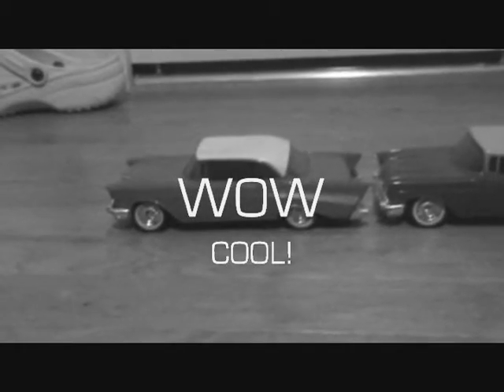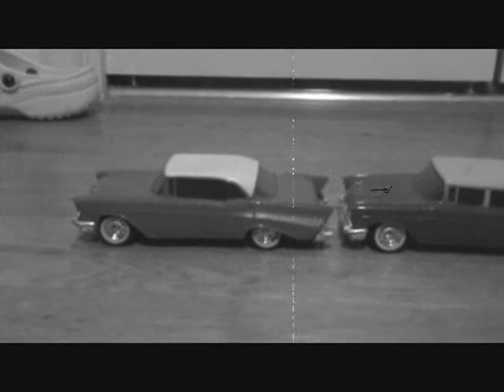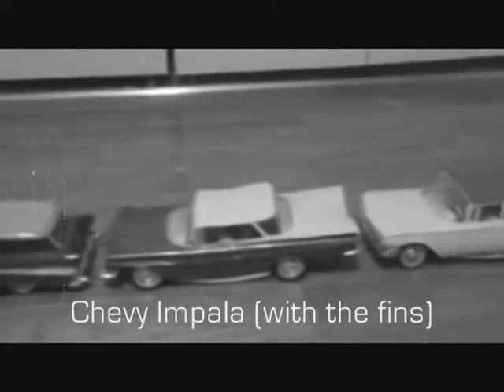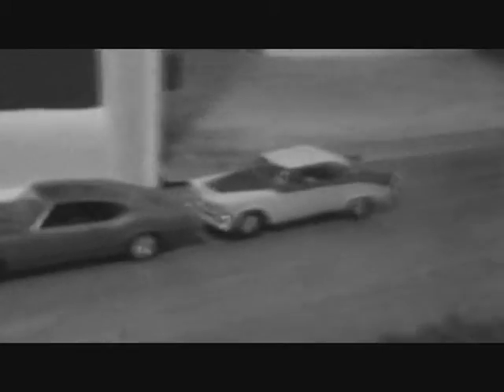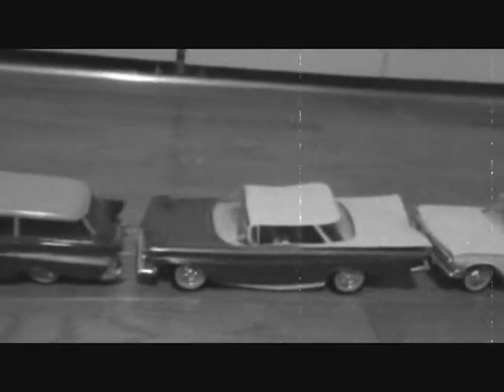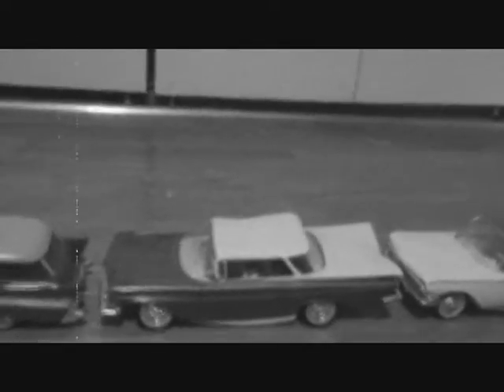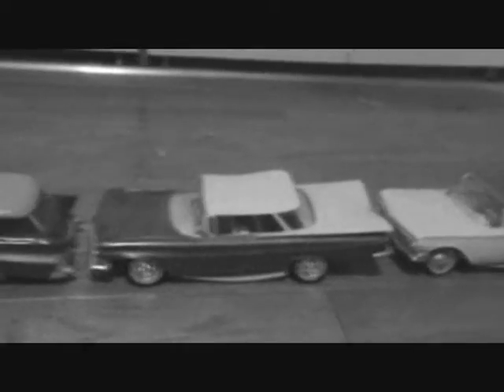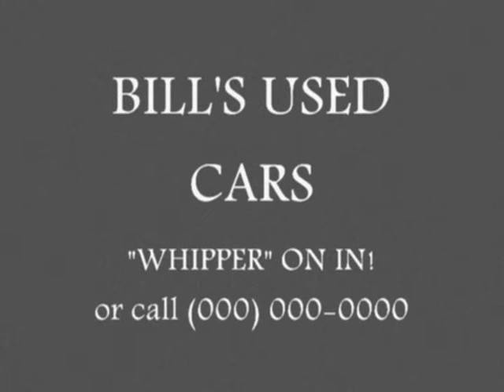Bill's Used Cars Commercial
My friend (Bill's voice) and I ("wow cool" voice) made a commercial of Bill's Used Cars.

Yes, we know those names aren't correct.  That's supposed to be part of the humor